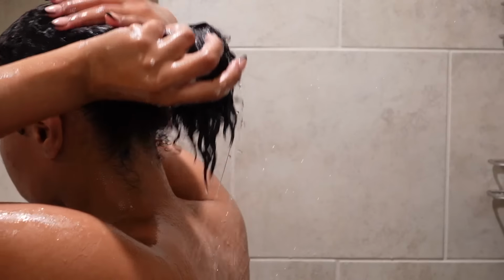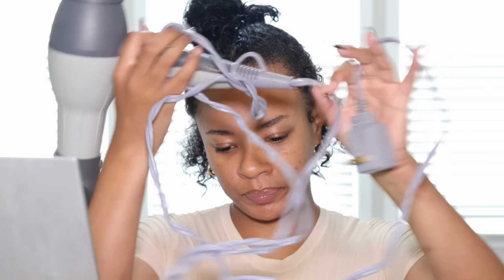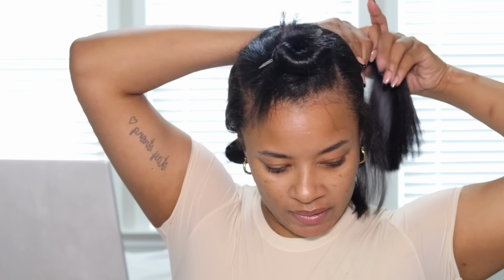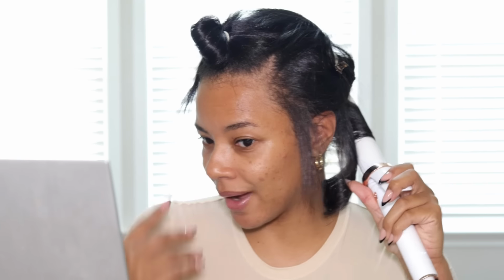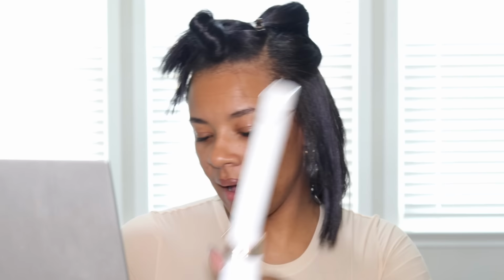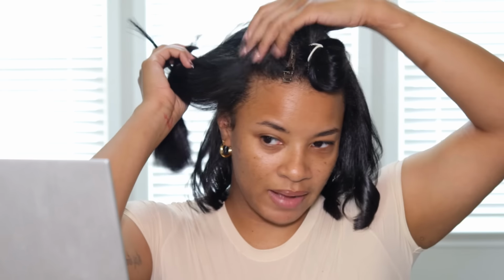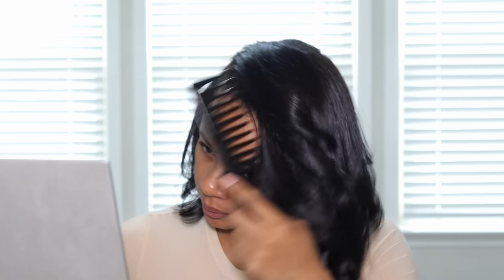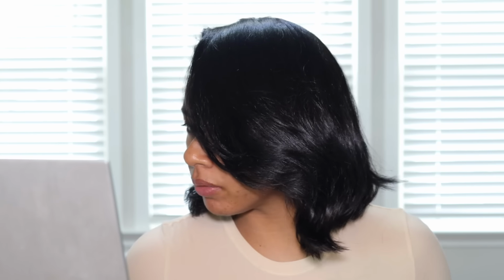WASH DAY ROUTINE + UPDATES: DIY Silk Press, Curling My Hair, Curing Dandruff, Clove Water + More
Hi my loves 💕 Back with another upload! Still dealing with sound issues but hopefully it isn't noticeable. I love you all.

PRODUCTS MENTIONED
Luseta Jamaican Black Castor Oil Shampoo & Conditioner Set
Kenra Platinum Blow-Dry Mist
Hask Keratin Oil
She Is Bomb Edge Control
Nizoral Dandruff Shampoo

TOOLS USED
Conair Silverbird Hair Dryer
Babyliss Flat Iron
T3 Curling Iron (1 1/4 inch)